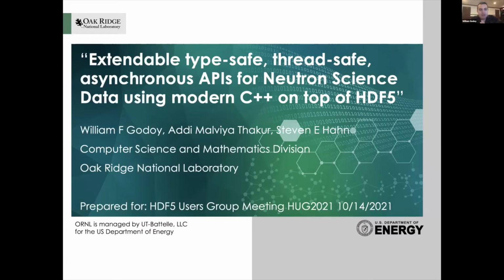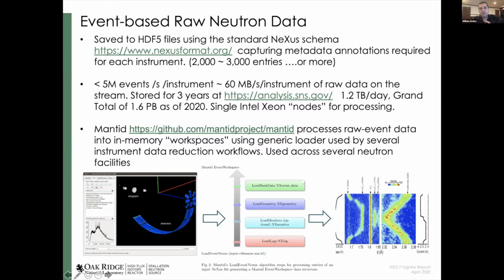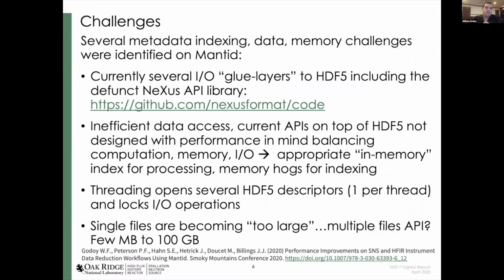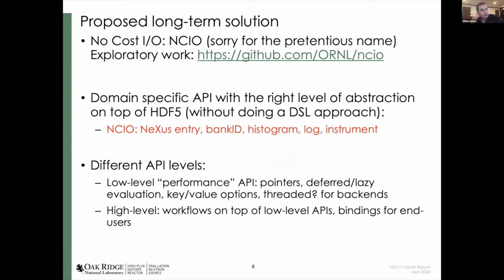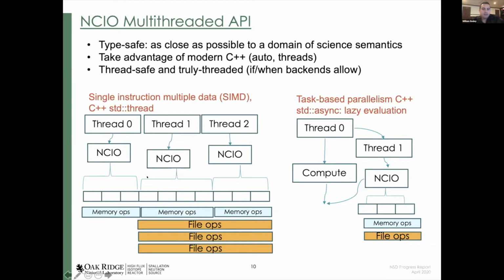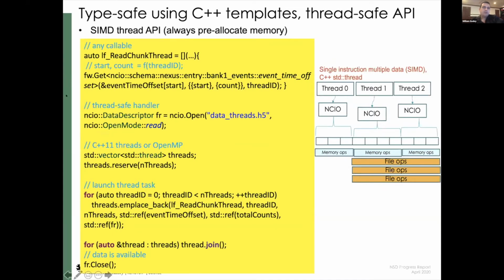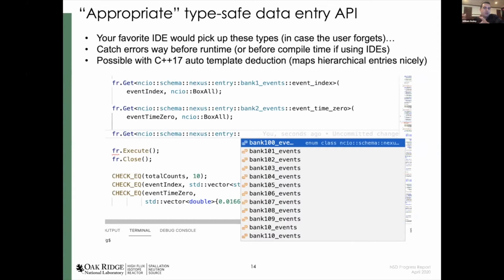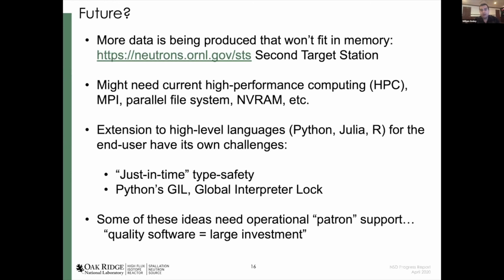Extendable type-safe, thread-safe, asynchronous APIs for Neutron Science Data using modern C++ HDF5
2021 HDF5 Users Group - October 14, 2021

Full presentation title and authors: Extendable type-safe, thread-safe, asynchronous APIs for Neutron Science Data using modern C++ on top of HDF5 – William Godoy, Addi Malviya Thakur and Steven Hahn, Oak Ridge National Laboratory

We present the lessons learned from the requirements of writing a domain-specific input/output (I/O) library for neutron science raw data stored using the standard NeXus hierarchical metadata-rich schema on top of HDF5. We introduce type-safe application programming interfaces (APIs) for accessing datasets and creating appropriate metadata “in-memory” indexes using C++17 template metaprogramming auto-deduction features, as well as thread-safe and asynchronous, available since C++11, to match the processing requirements of single instruction multiple data (SIMD) and concurrency for task based parallelism. Building a domain-extendable layer on top of HDF5 APIs also allows leveraging future roadmap features in the HDF5 library towards input output (I/O) and computation concurrency. At the same time, providing type-safe APIs enable consumers to catch errors early in their development as checks are moved from runtime to compile-time or just-in-time. While we focus on the neutron data produced and post-processed on a large many-core computational node at Oak Ridge National Laboratory (ORNL) facilities: SNS and HFIR, the present methodology is extendable to well-defined schemas that use the standard HDF5 hierarchical data model as a basis. Overall, leveraging HDF5 with modern C++ features to build portable and convenient domain-specific APIs, which can be extended to other languages (e.g. Python), to serve domain-specific communities in their data interaction tasks such as analysis, tests and in-memory index construction and searching.